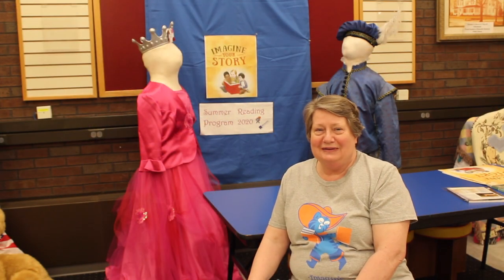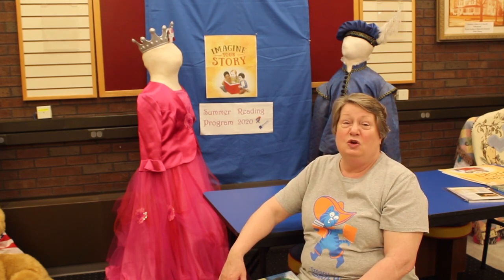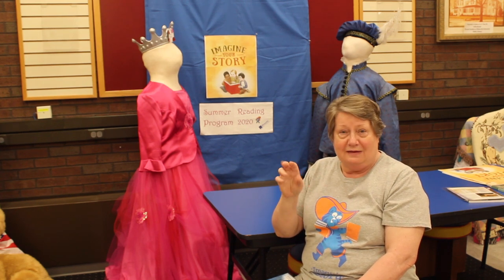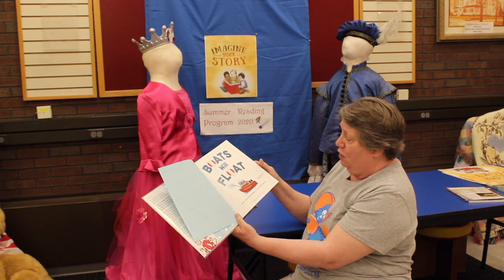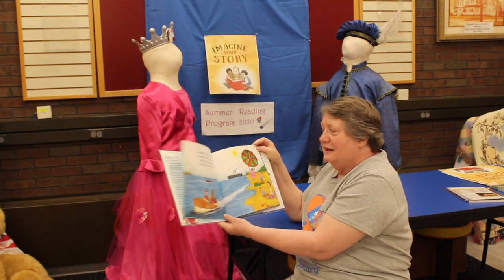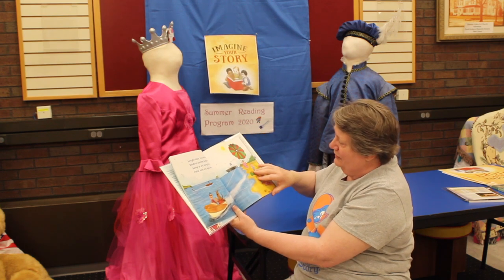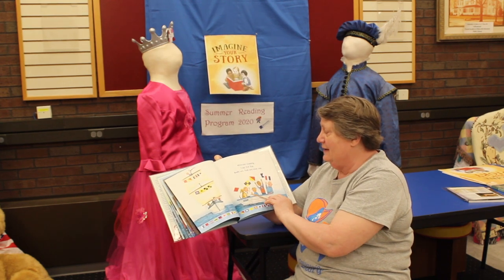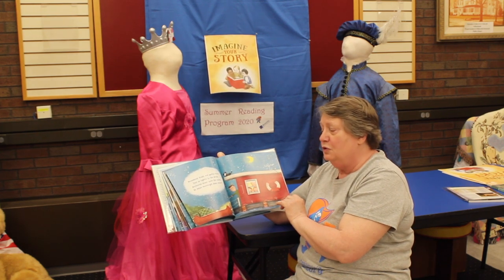Summer Reading & Storytime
Mrs. Dickey gives us an update on the summer reading program and shares a story.